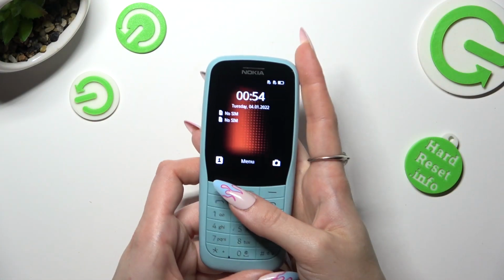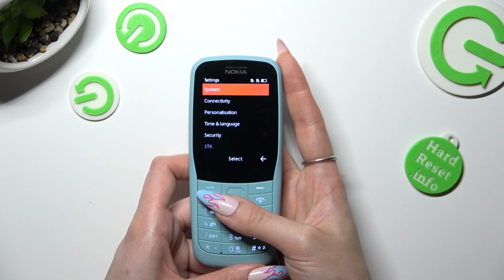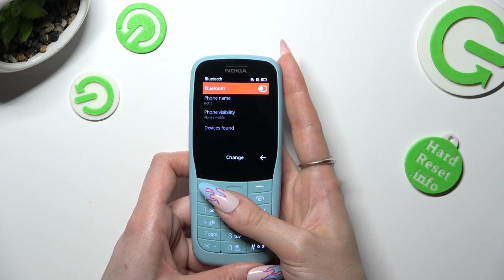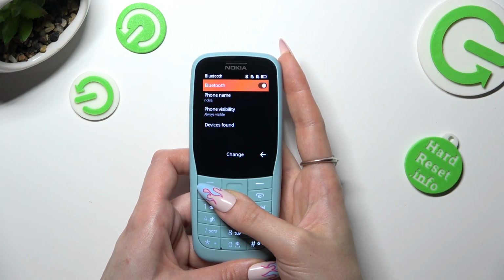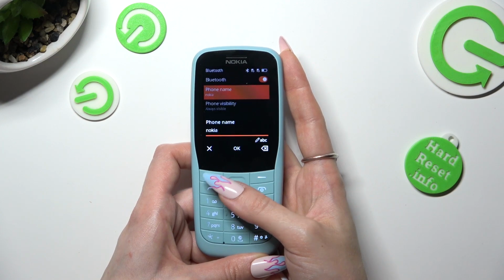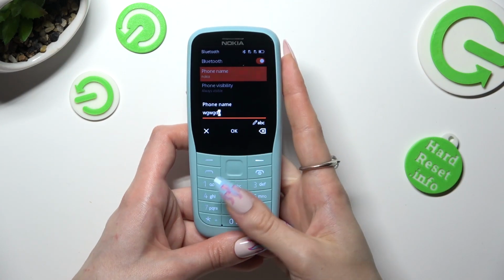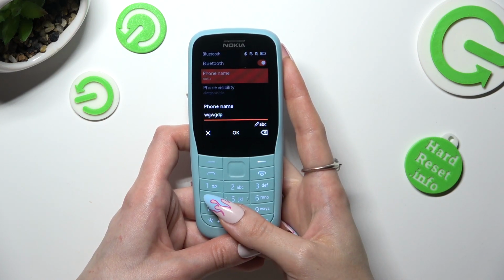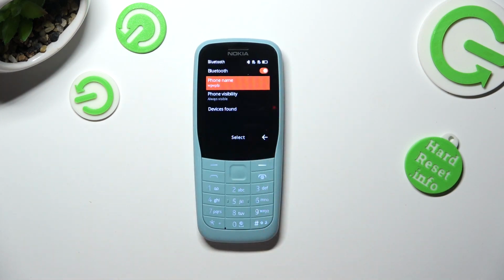How to Change Device Name in Nokia 220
Find out more about Nokia 220:
Hi, everybody. Today, we are going to show you how to rename Nokia 220. We will demonstrate in detail how to access phone settings and how to give your device a new name through the Bluetooth section. If you want to know more about your Nokia 220, visit our YouTube channel.

How to rename Nokia 220? How to give Nokia 220 a new name? How to change the device name on Nokia 220?